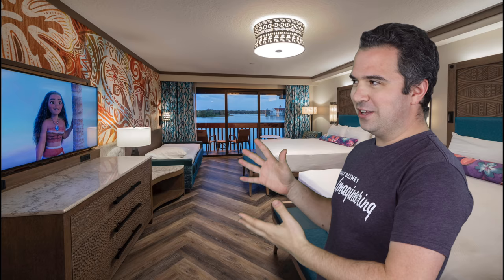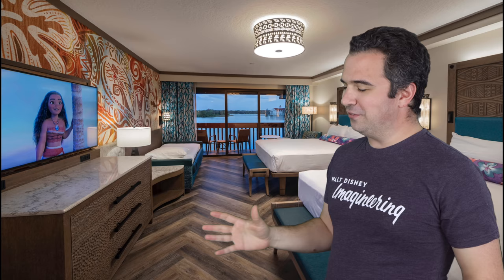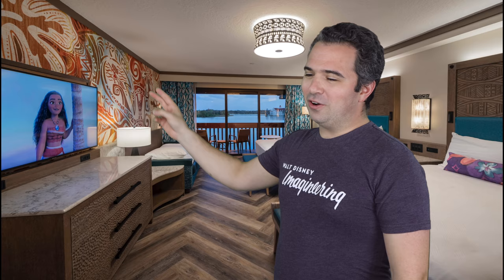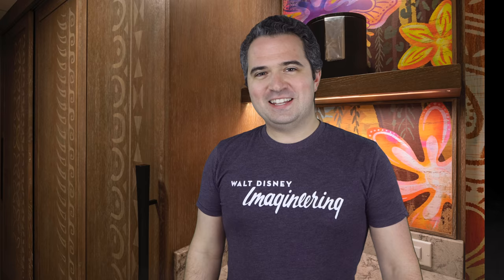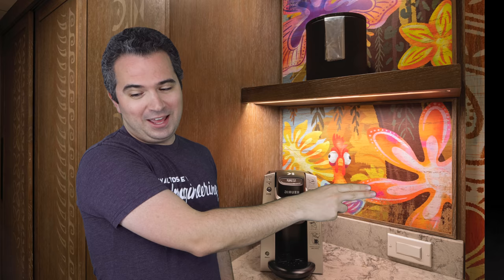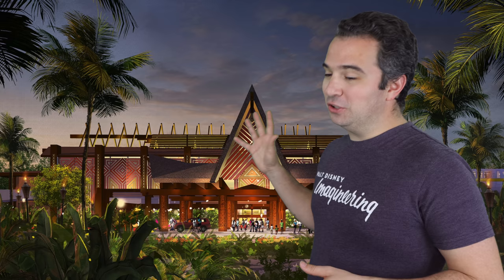Polynesian Village Resort Reimagined Rooms Sneak Peek!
Disney has shared a very special look at some of new rooms coming soon at Disney's Polynesian Village Resort! Today we are taking a deep dive into the photos to see the updates.

Thanks to:
Eric D Ahlstrom
Joel Hooper
claire stein
Chris Sutyla
Mary Weatherly
Jackie Greeley
Greg B
Albert
Christina Wolf
Shelley Brown
Kristi Brown
Kim Grider
Shane Hoye
Amber Higdon
brunette dookhie
Michael Schilling
Eric Rindfleisch
ryan orest
Kris Stanzione
Robert Peter
Stephen Corbett
Kent Norton
Jeremy Rodriguez
Kate Scarabelli
Amy Wong
Thomas Brady
Simcha BenYsrael
Sean Frawley
KIMBERLY LEIFESTE
Michael Timtishin
Laurie O'Brien
Mandy Forsythe
Jason Green
Gabriela Vazquez
griffinpartyof6
Angela S
StitchFan626
Nicolle Van Dyke
Timberly Enete
Tannon Miller
Dienyffer Moraes
JulieB
Dan Sikich
Bob Toth
Dawn Hinds
Joshua Jeffers
Steve W
Rebekah Bell
Deborah
Nancy Swider
Russell Boyce
Mark Giarrosso
Phillip Beaulieu
Amber MacNeil
Kirrie Holden
Susan Green
Scott Nichols
Rob Faith
James Hwang
Doris giles
Anita Goode
Jeffrey clayton
Anita Hilton Cohen
Alisha Miller
Steph and Anthony
Donna Spensieri
John Blue
Kelly Wertz
Ben Mearns
Brandi Constantine
Dave Anderson
Alex Nuzzolo
Sharon Emerson
Eric Waguespack
Sara Sullivan
Cori Cross
Michele & John
Jim Carson
Caity Giles
Devin Uyeda
Kelly Stephan
Kerry and Brian
Chris Lencioni
Jonathan and Judy Cole
Brenda Whitehouse
Jake Ludwick
Molly E
Paul Duarte
Micheal and Tamara C.
Jeff Cox
Patrick Laneuville
Kat MacLeod
michael rehm
Laura Damon
The Cruickshank Family
Melissa Hughes
Theresa NJ
Rachel Son
Jackie Spiegle
Nicole Reardon
S S
Rachel Burlew
Uncle and Belle
Erica N
Gary Woodruff
Jeff Jones
Jessie Gardner

Michael Kay
Kissimmee Florida
34747